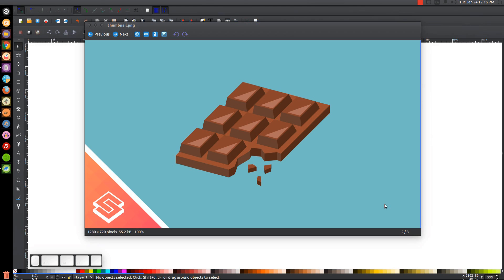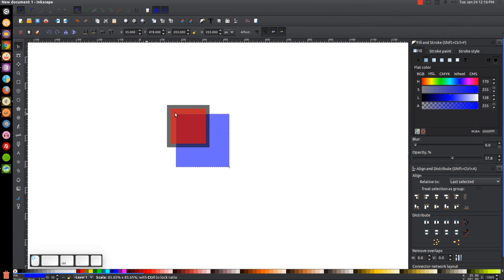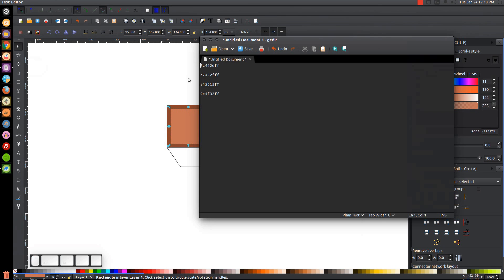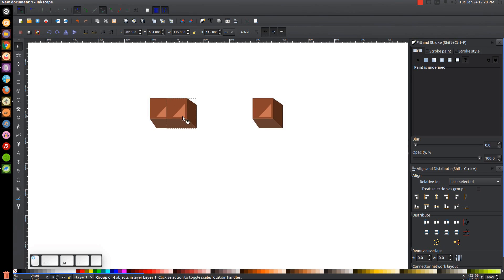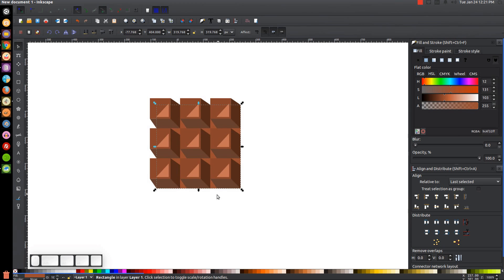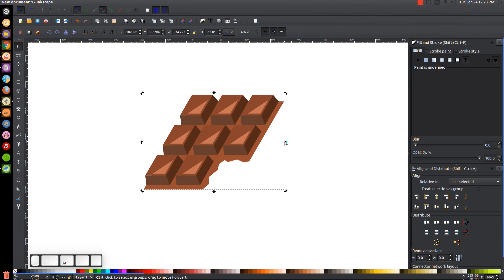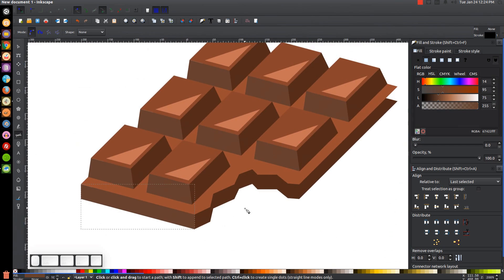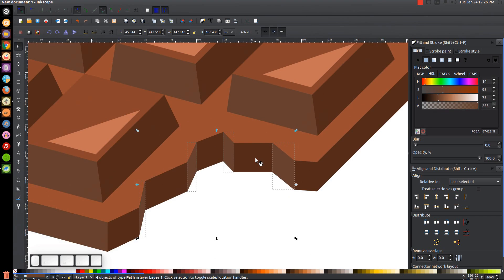Inkscape Tutorial: Vector Chocolate Bar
Design a vector chocolate candy bar with a bite taken out of it using Inkscape.

Color codes:

8c462dff

67422fff

542b1aff

9c4f32ff